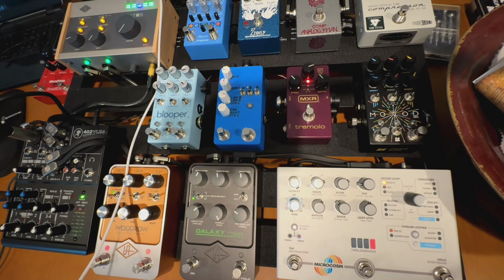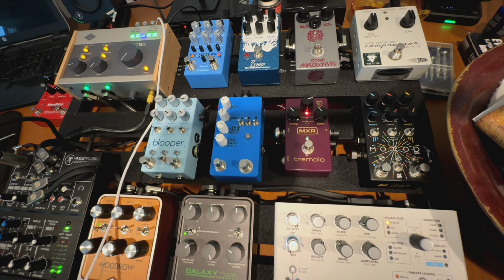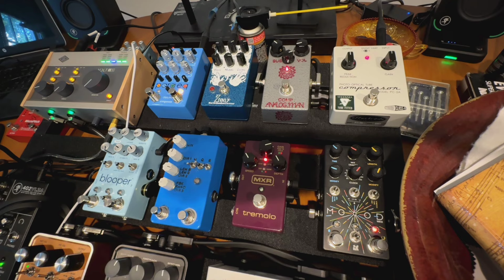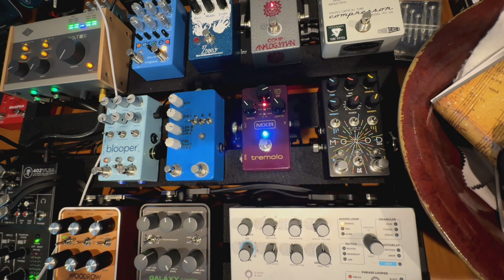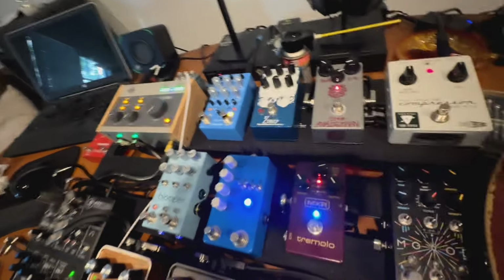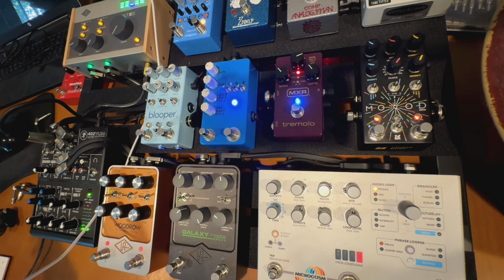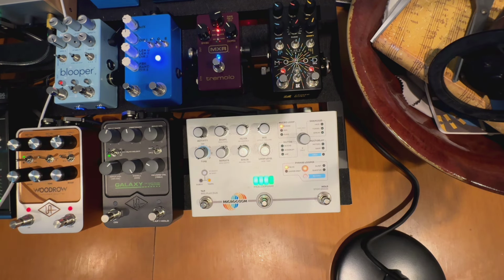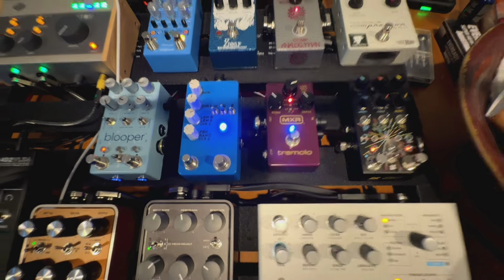Current Pedalboard Walkthrough- July 2024